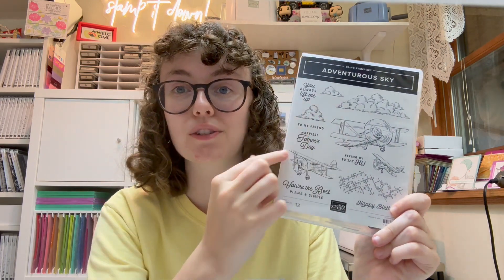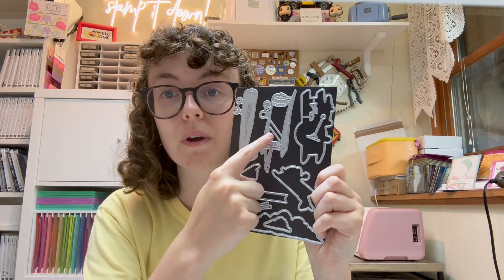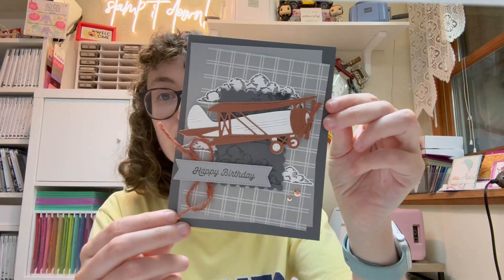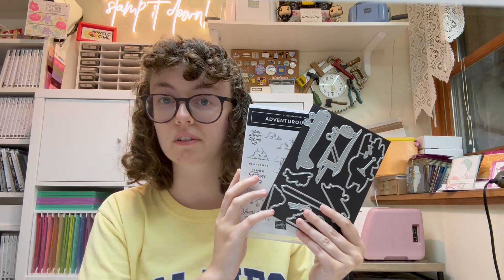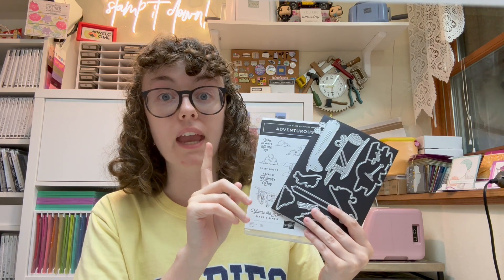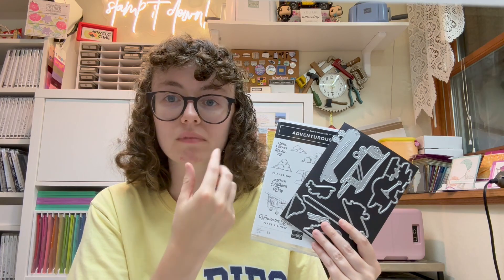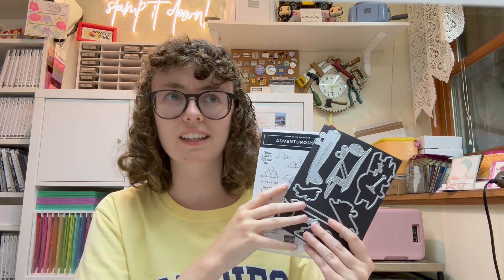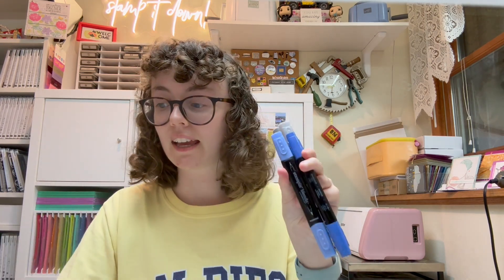June 2024 Club Create: Adventurous Sky Sneak Peek & Info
Let's check out the June 2024 Club Create kit featuring the Adventurous Sky bundle!

Make 8 cards (2 each of 4 different designs). The project kit includes pre-cut cardstock pieces for the projects (you'll need to stamp and die cut some pieces with the suggested Adventurous Sky bundle), approximately $23 in consumable projects, a detailed PDF tutorial, and shipping to your door. PLUS subscribers get to join the exclusive Club Create Birthday List and Facebook Group!

READY TO JOIN CLUB CREATE?

Cost: $45 shipped (USPS 1st Class Mail with tracking number included).
Registration deadline: Thursday, June 20, 2024. Kits ship by June 27 pending any backordered items.